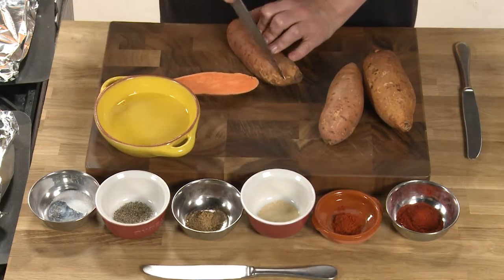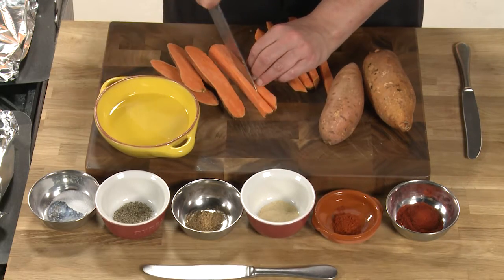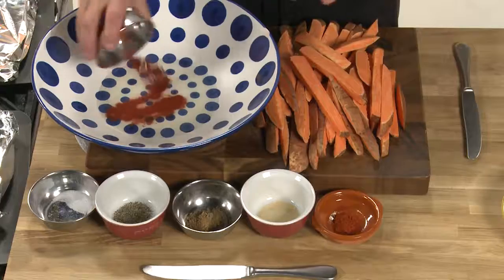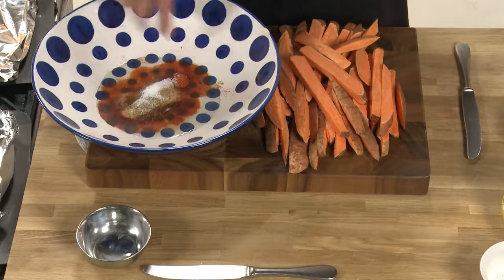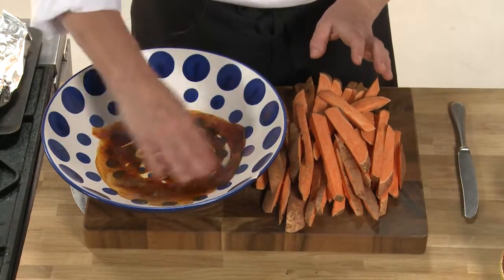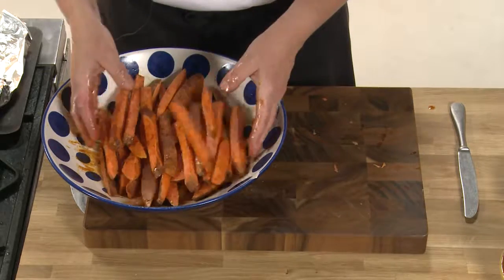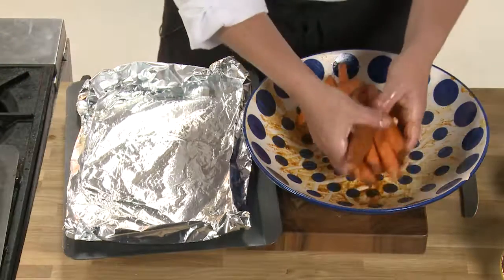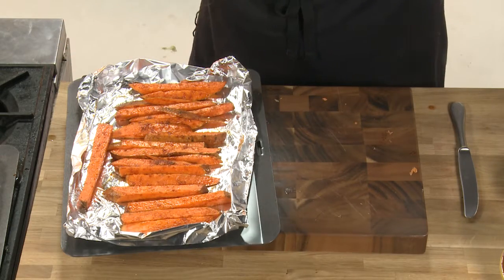Quick Cook Sweet Potato Fries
Do your children insist on chips with everything? Healthy Kitchen's Chef Rachel shows you how to make quick healthy chips/fries in minutes using Sweet Potato. Tasty, yummy and healthy.